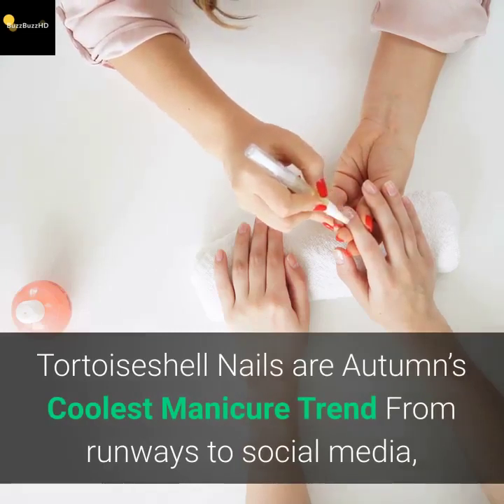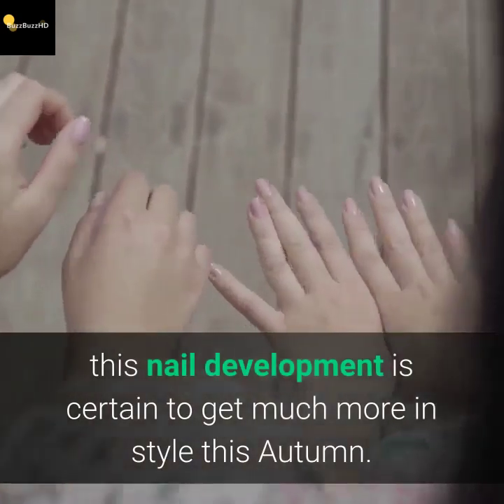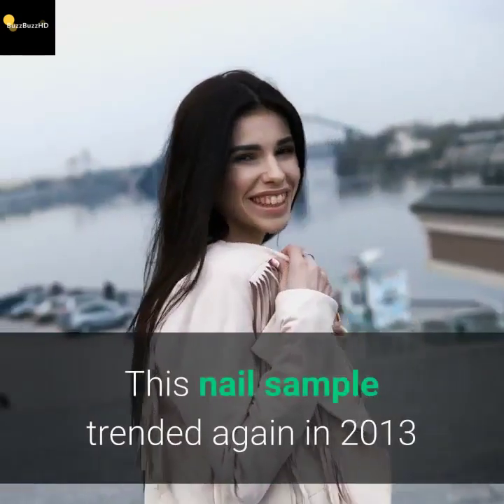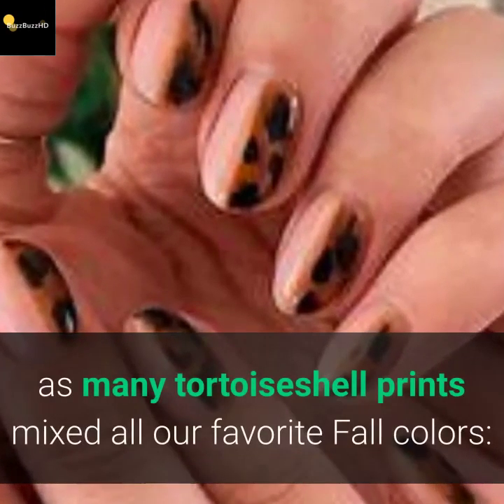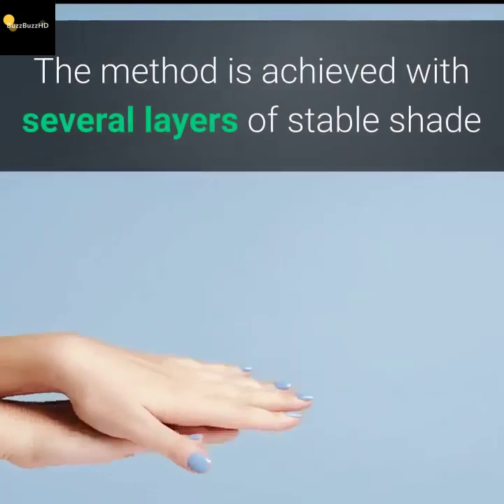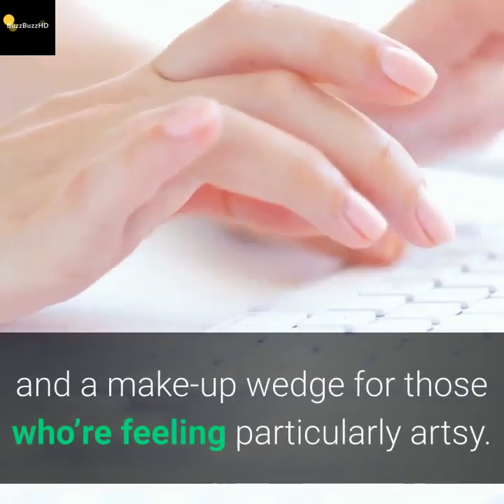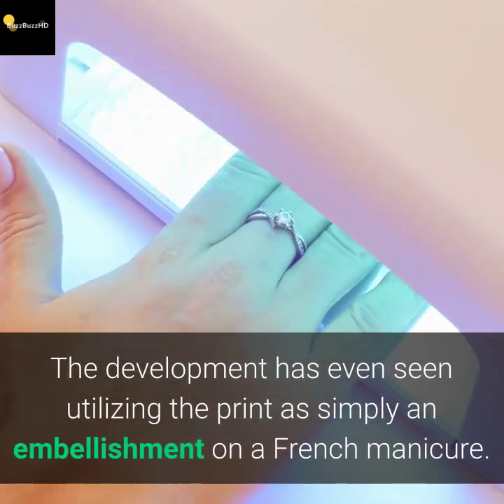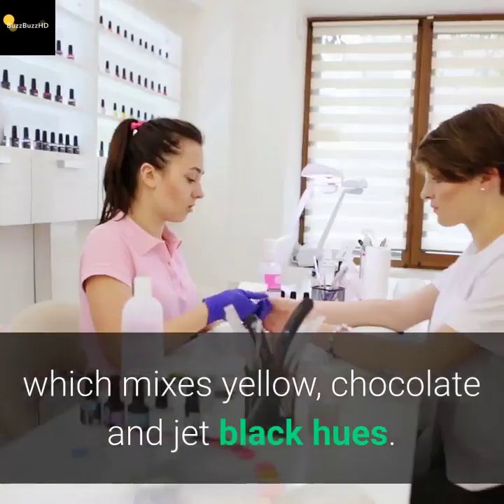tortoiseshell nails are autumns coolest manicure trend 2020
From runways to social media, the latest development in nail artwork is catching on quick: tortoiseshell nails. Many designers have used tortoiseshell as their most well-liked animal print for merchandise and style. You'll find this print in eyeglasses, purses, jewelry, and extra. However who knew it might look so good as nail artwork? With the gorgeous heat hues used to make this method, this nail development is certain to get much more in style this Autumn.